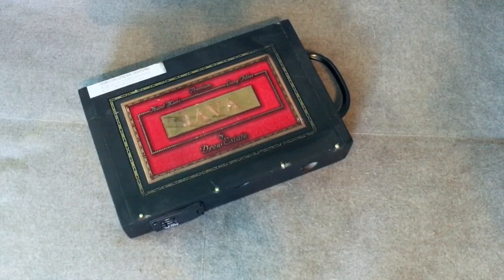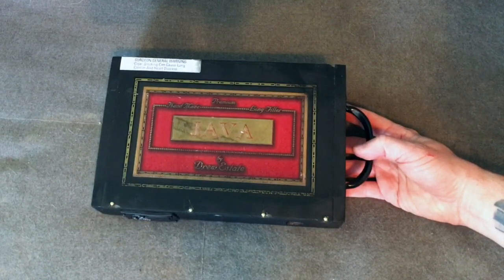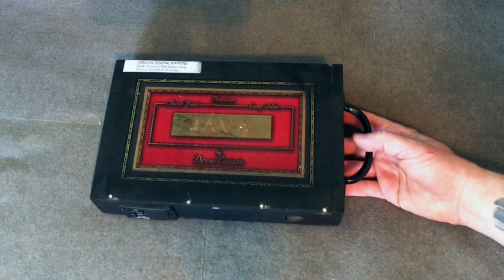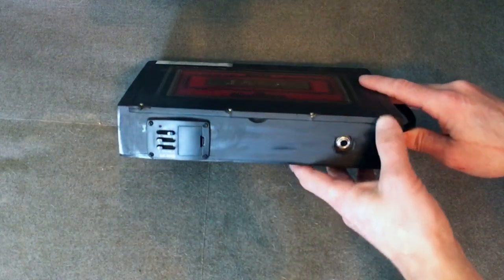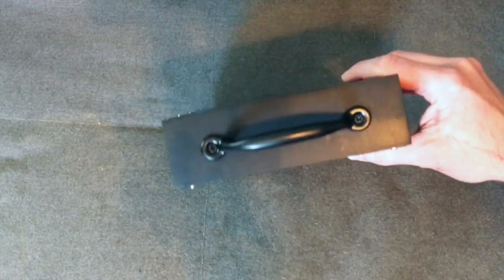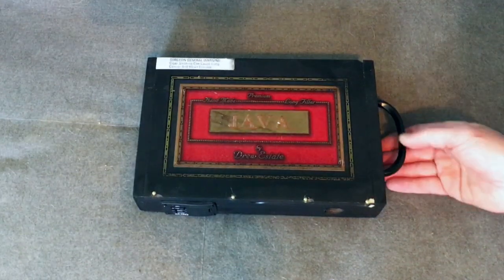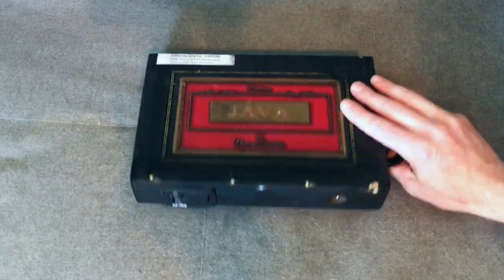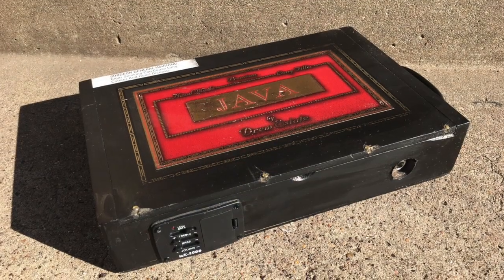DIY Project: Homemade Foot Stomper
I got this empty cigar box for $1.50 so I decided to make a foot stomper out of it. I used a ukulele preamp kit and a mouse pad. It works pretty well. I made a two track recording with it and a cigar box guitar.